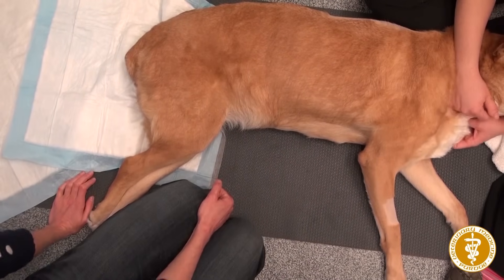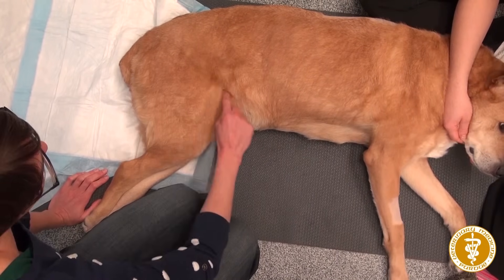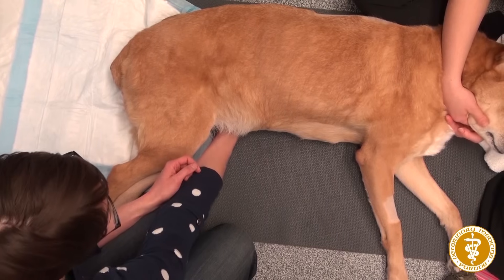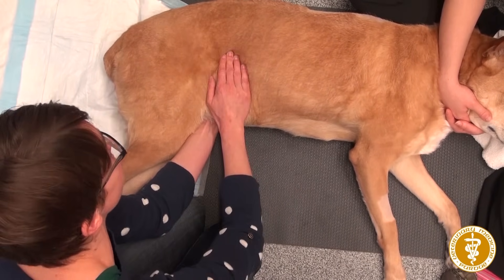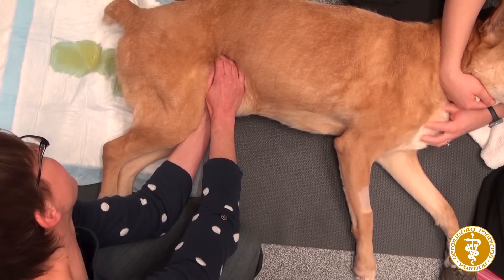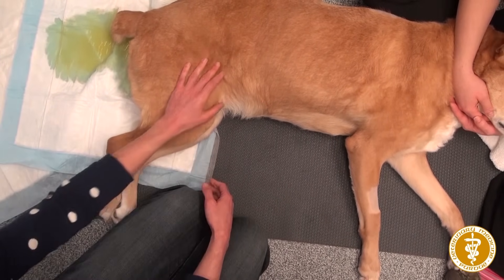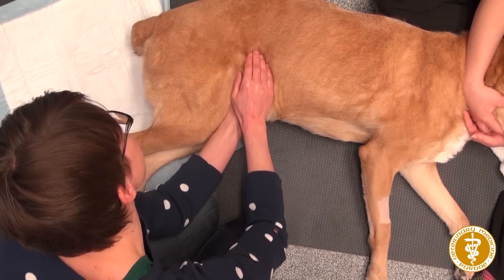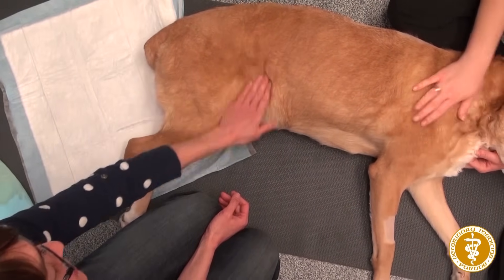Bladder Expression in a Female Dog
This is a video demonstrating urinary bladder expression in a female dog laying on her side.

Maintained by PVM Web Communications
If you have trouble accessing this content or need a transcript because of a disability, please contact PVM Web Communications at .